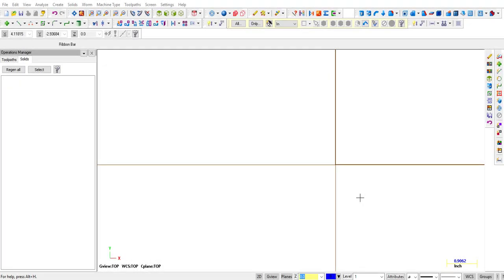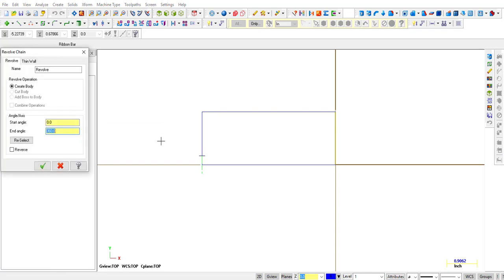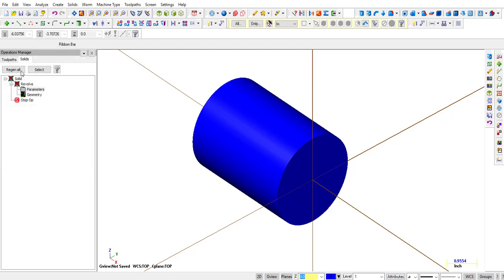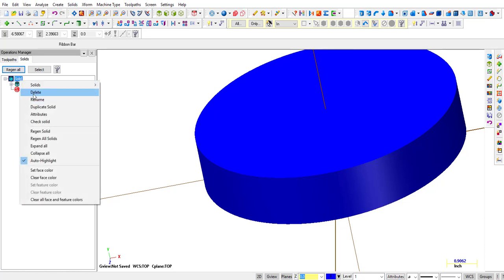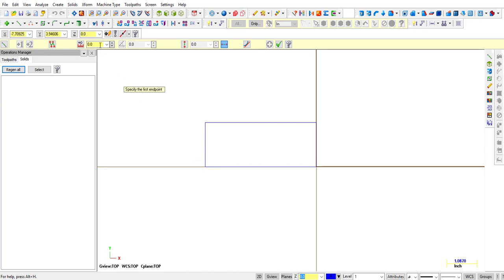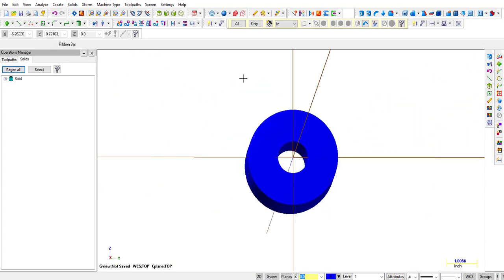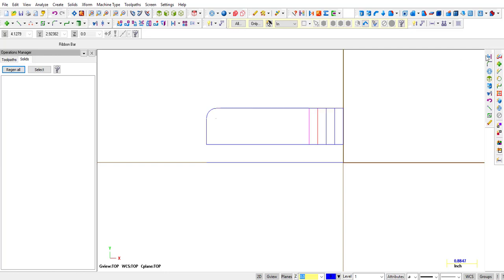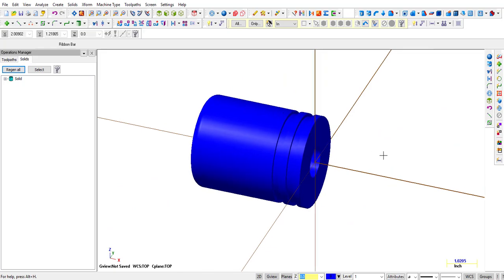BASICS OF REVOLVED PROTRUSIONS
Revolved protrusions are shapes revolved around an axis. Learn the basic parameters available for this tool in Mastercam X5